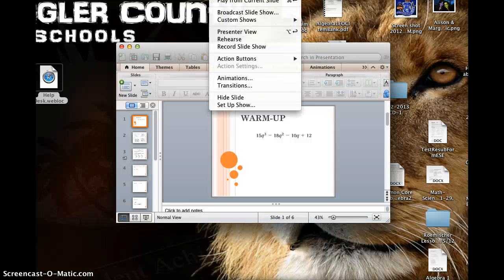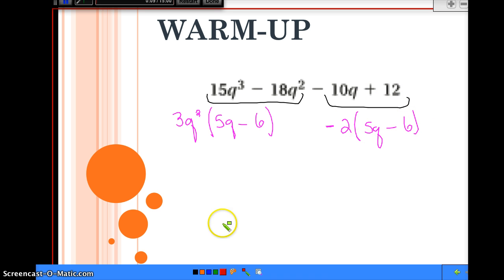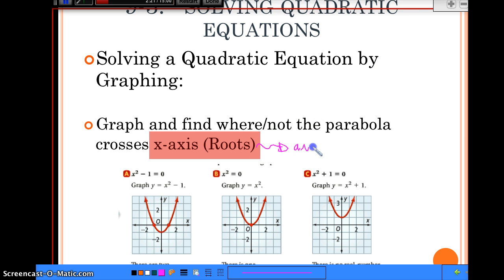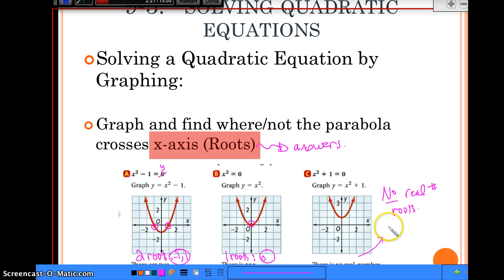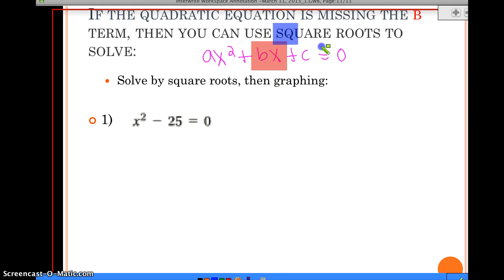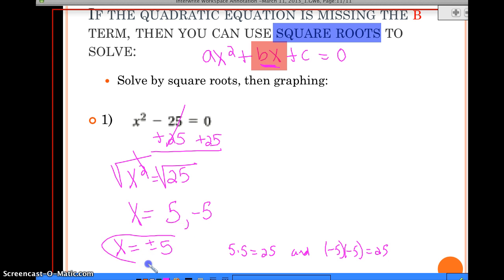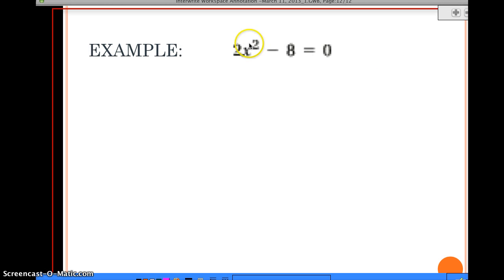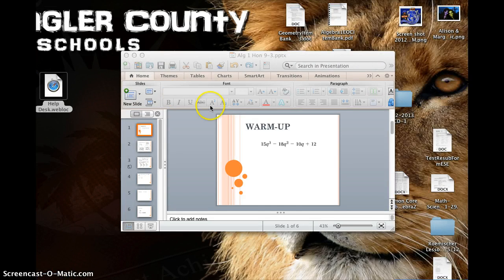Algebra 1 9.3